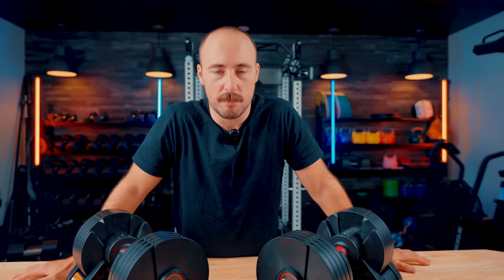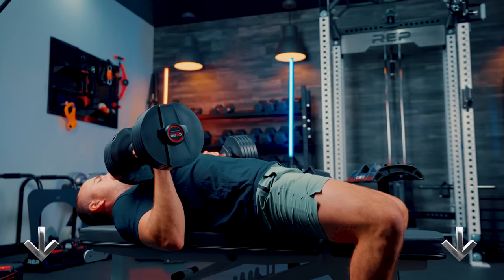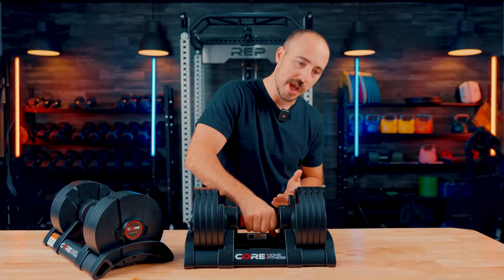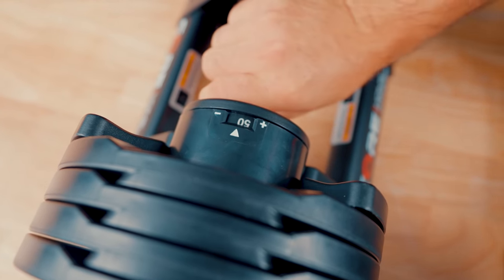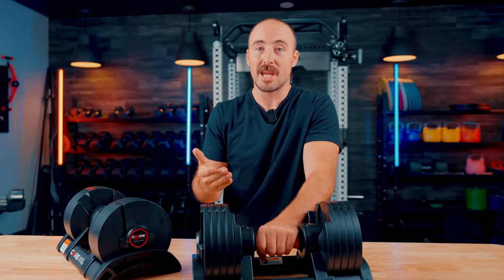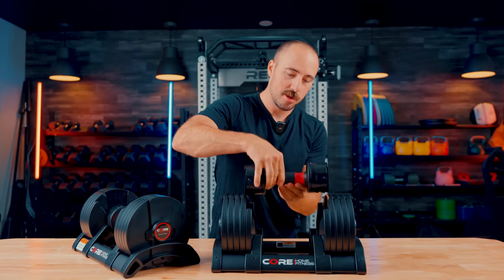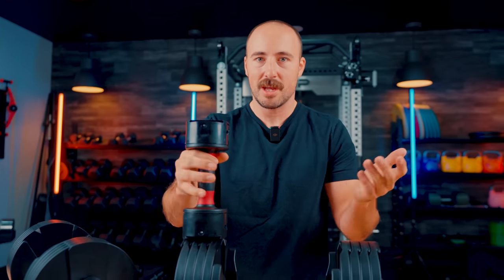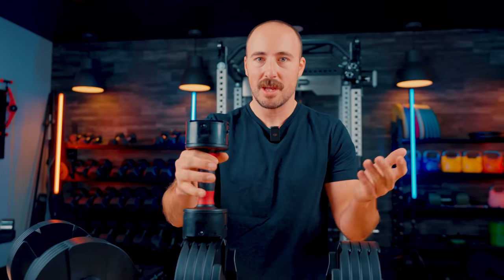Core Home Fitness Adjustable Dumbbells Review: The Budget King?!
Are the Core Adjustable Dumbbells the best value on the market?

0:00 - Core Home Fitness Adjustable Dumbbells Review!